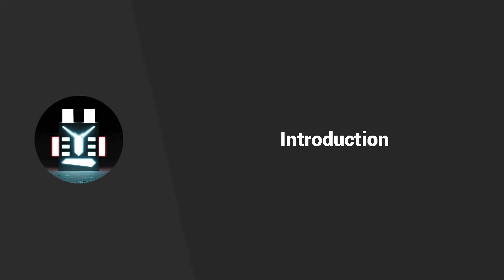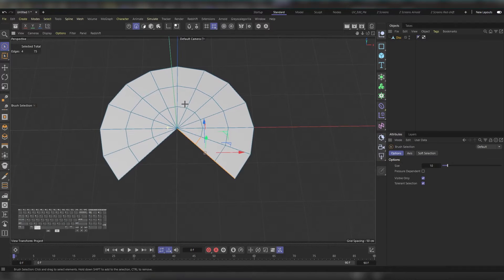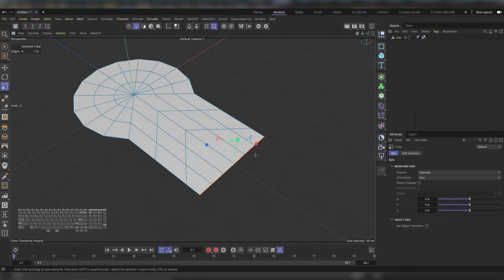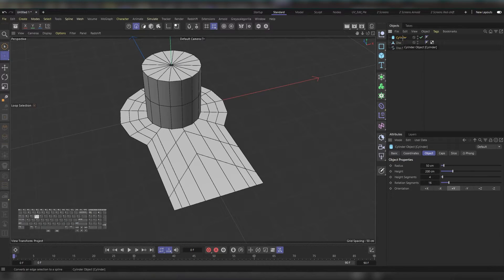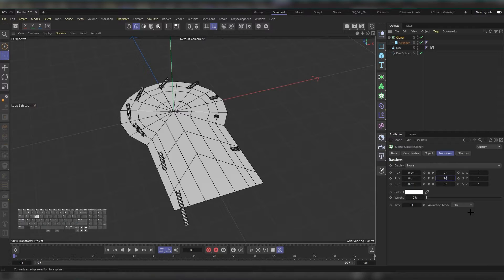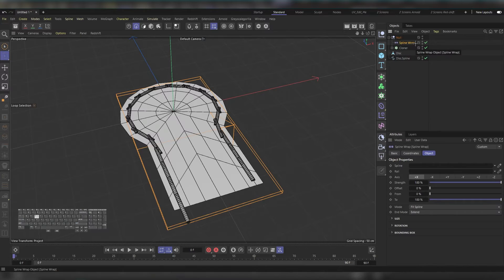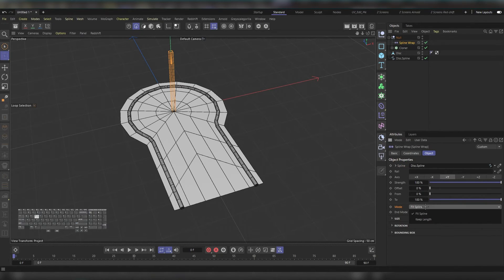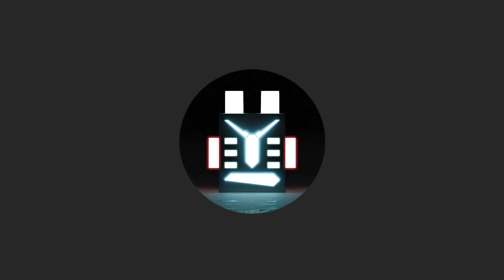How to deform a Cloner using Spline wrap deformer in Cinema 4d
In this video, I'll show you how to properly use the spline wrap deformer to deform any cloner you want along a spline to achieve the stunning looks you're trying to achieve.

00:00 Intro
00:11 Scene Setup
02:39 The wrong way to deform a Cloner using Spline wrap deformer
04:21 The right way to deform a Cloner using Spline wrap deformer
05:33 Outro